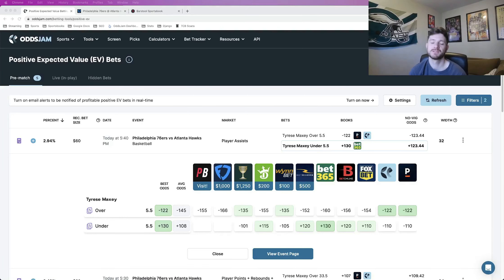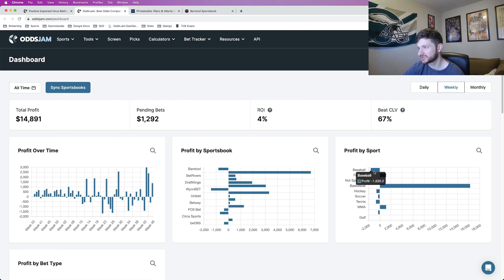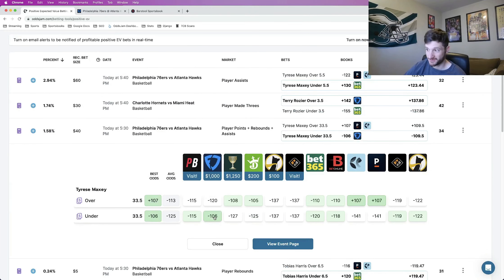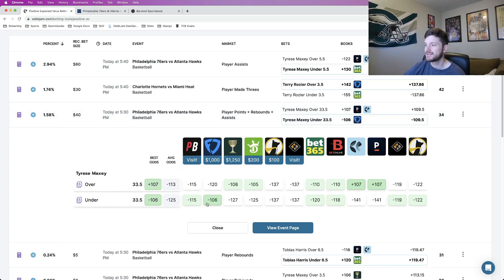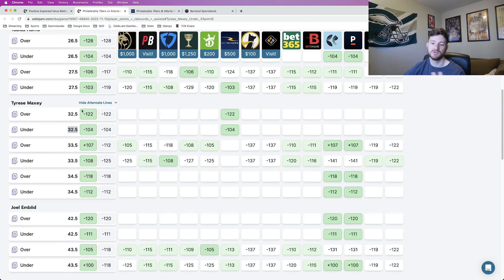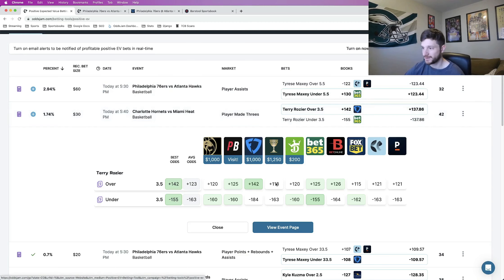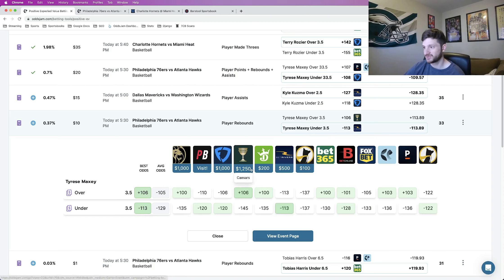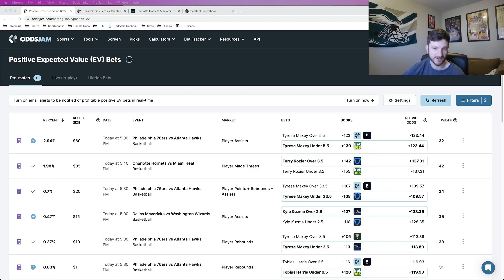3 NBA Player Props to Hammer Tonight 11/10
In this video, we're going to go over some NBA player props that you can use to help you hammer tonight in your NBA predictions.

Whether you're playing for fun or trying to make money, these props will help you out! By using these props, you'll be able to increase your chances of winning your predictions tonight. So put on your work shoes and get ready to crush the competition!

Matt has awesome bets for the NBA tonight! He locks in sharp NBA betting picks for the NBA season. Matt's picks are Positive EV, which means that they have a mathematical "edge" over the sportsbook.

He explains the math and logic behind all of his picks. Matt's goal is to have as many sharp, profitable NBA bets as possible open for each night of NBA basketball.

As a sports bettor, Matt talks about his sports betting strategy and why line shopping is so important. This is what you need to do as a sports bettor to make money betting on sports. Matt hammers NBA player prop bets in this video, giving out his favorite NBA player props of the night.

Profitable NBA bets can occur on any sportsbook. The OddsJam sports betting software has NBA betting lines and player prop odds from 50+ sportsbooks, including Caesars & DraftKings.